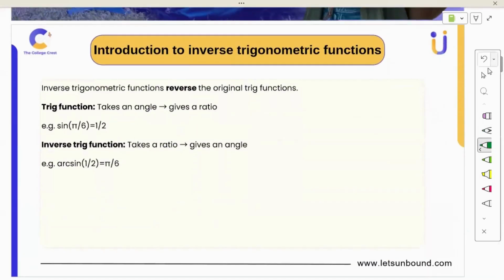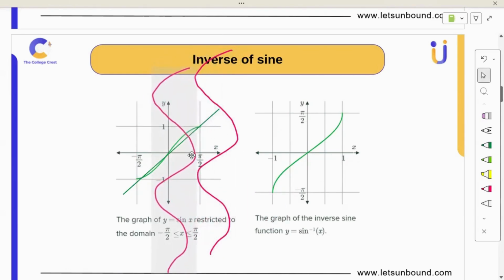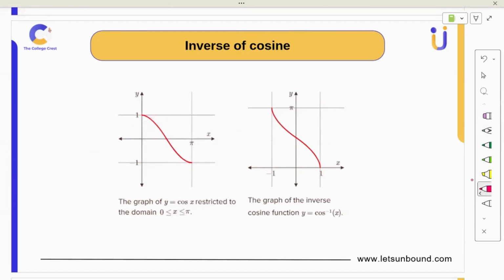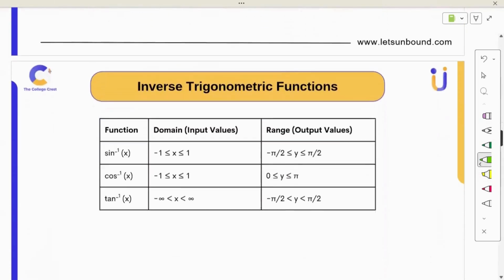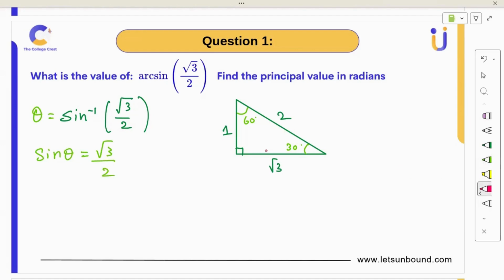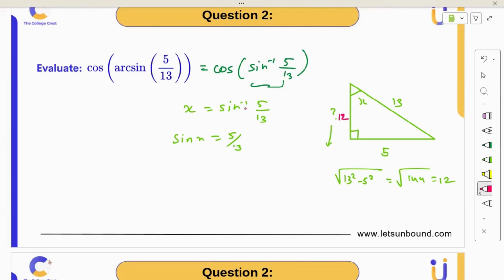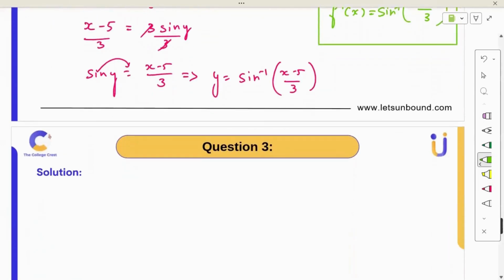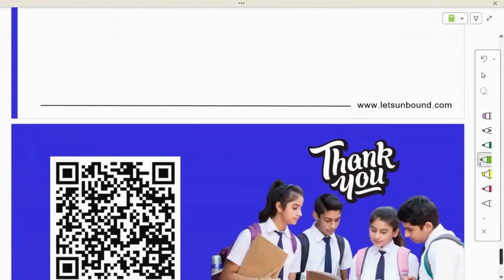AP Precalculus | 3.9 | Inverse Trigonometric Functions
Topic: Inverse Trigonometric Functions

What you’ll learn:
✅ Clear explanation